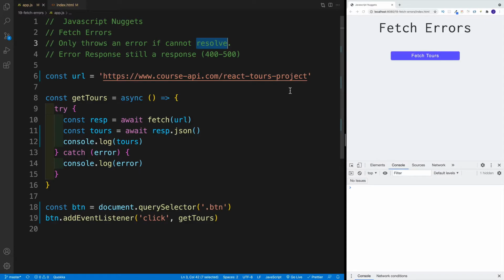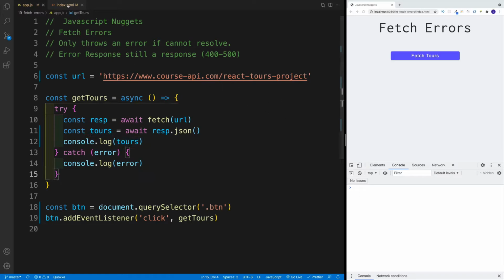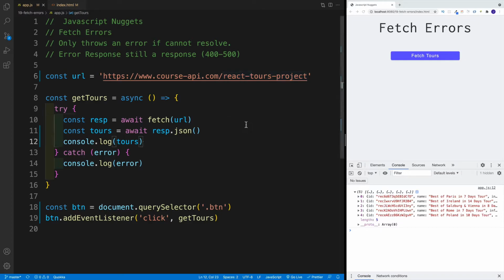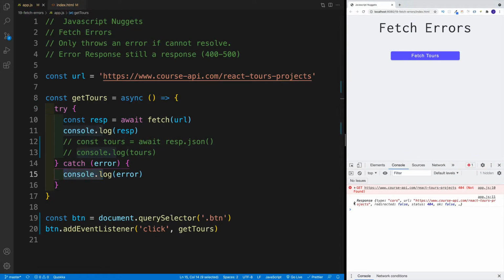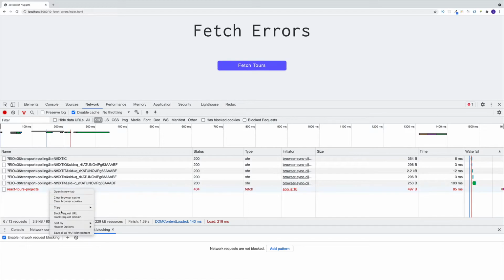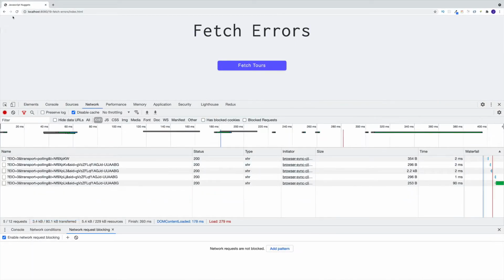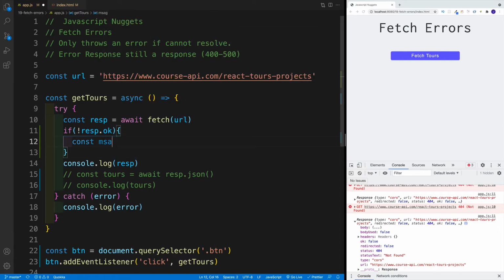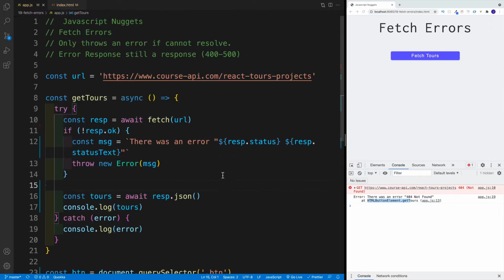Javascript Nuggets Fetch Errors otrSJg1yeeo shortened